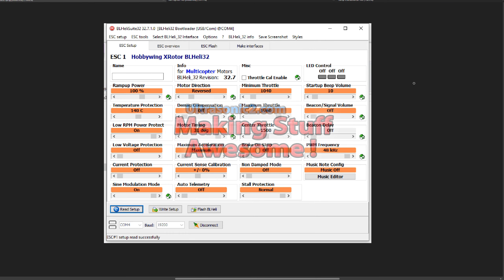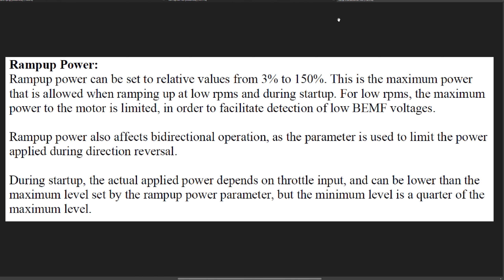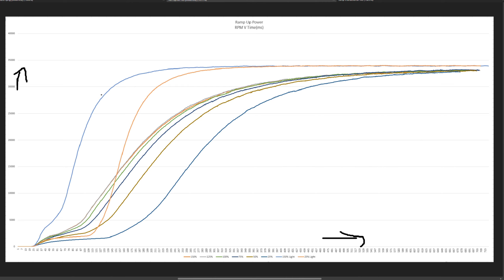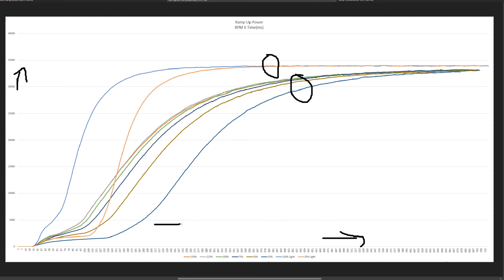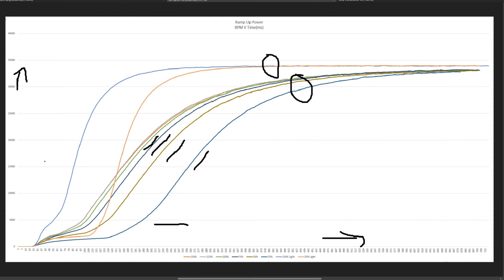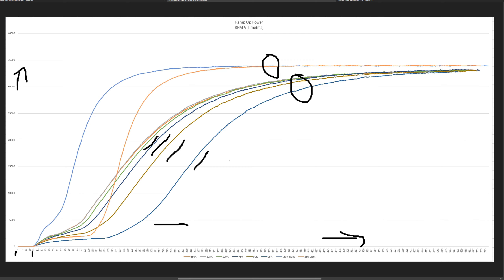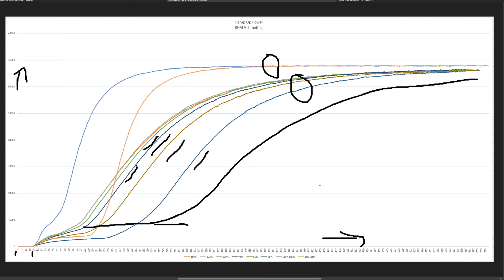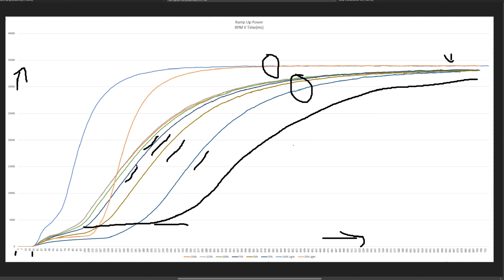⚡️ BLHeli_32 Rampup Power Dyno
Here's my dyno of BLHeli_32 Rampup Power setting.